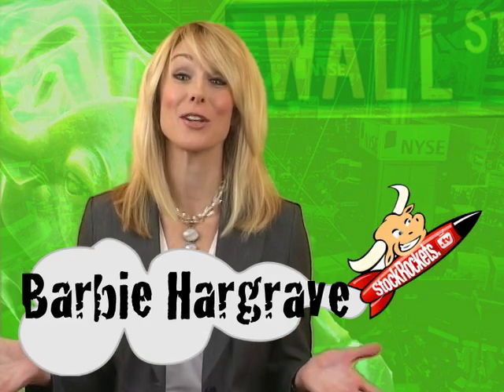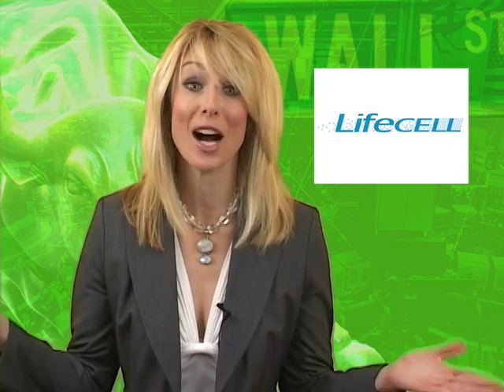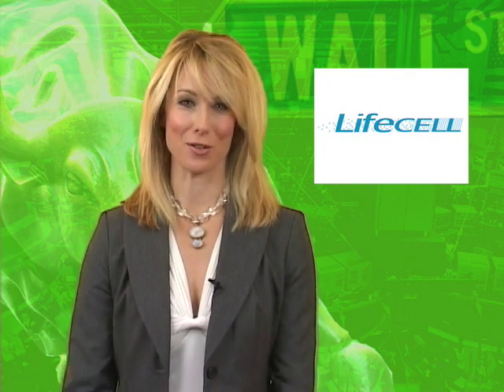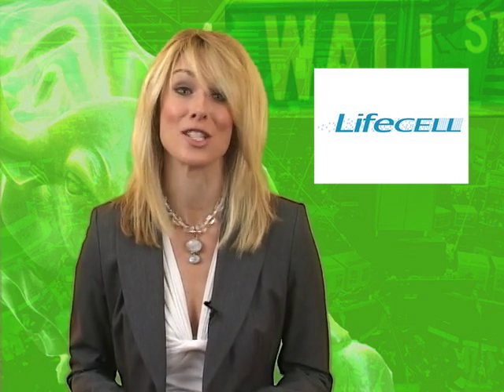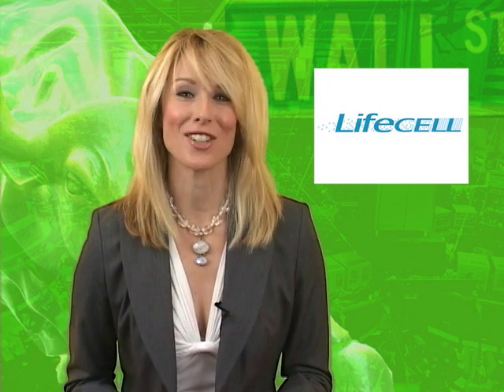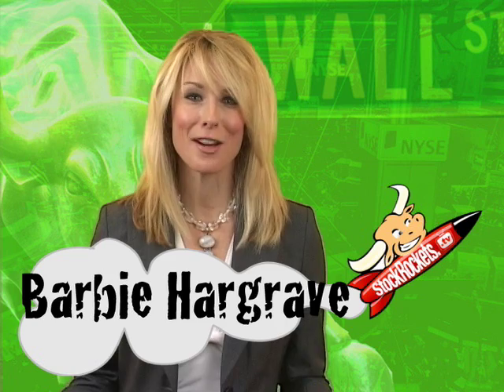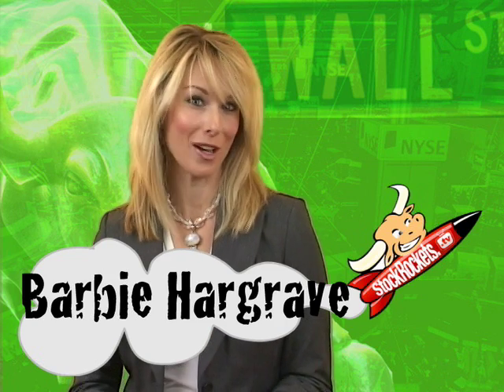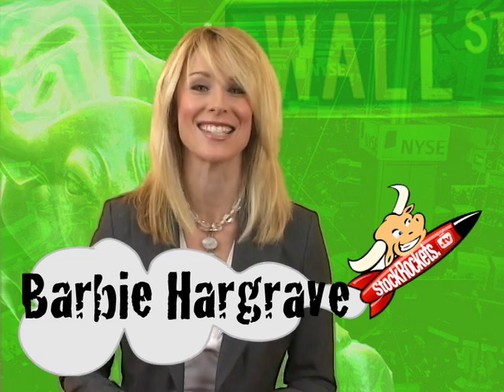Stock Rockets Lifecell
What's Lifecell?